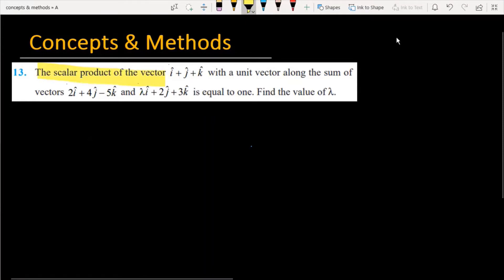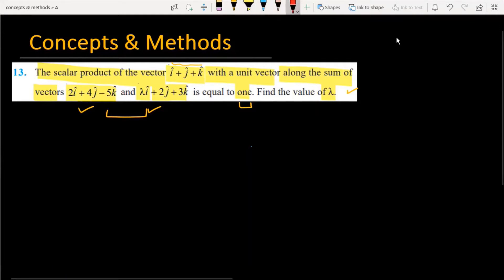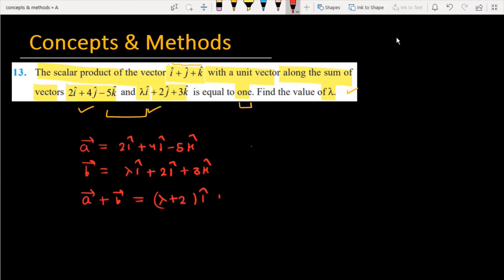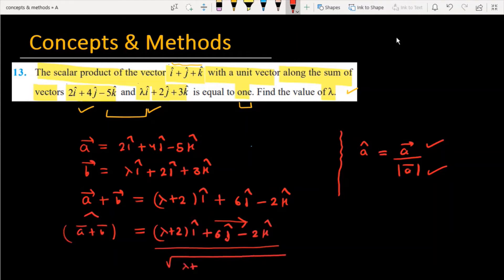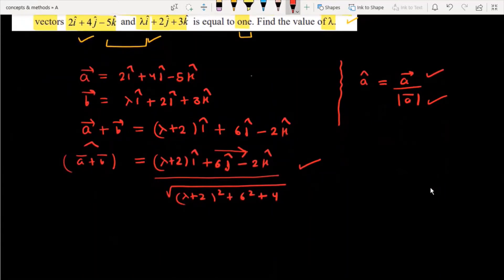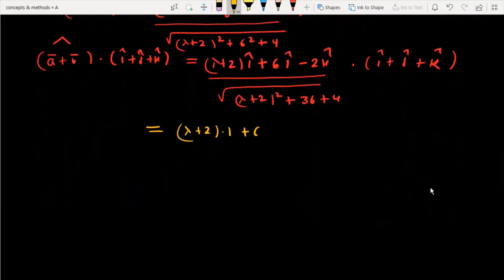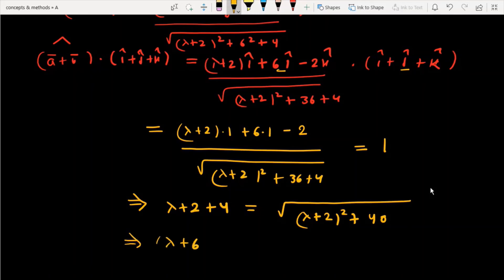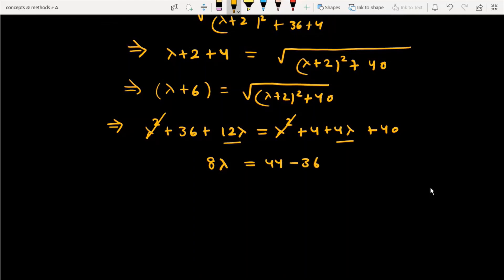the scalar product of the vector i+j+k with a unit vector along the sum of vectors 2i+4j-5k and....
Q The scalar product of the vector i ̂+j ̂+k ̂  with a unit vector along the sum of vectors 2i ̂+4j ̂−5k ̂  and λi ̂+(2j) ̂+3(k ) ̂is equal to one .find the value of λ
Q the scalar product of the vector i+j+k with a unit vector along the sum of vectors 2i+4j-5k and  λi+2j+3k is equal to one .find the value of λ
miscellaneous exercise vector problem 13
vector miscellaneous exercise  question 13
vector Q13